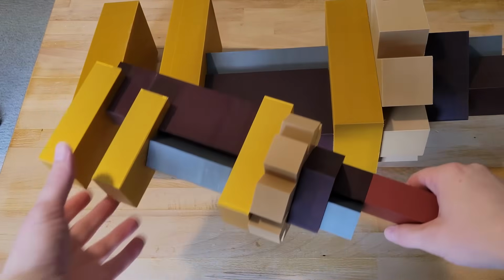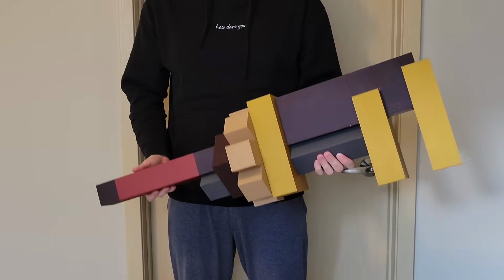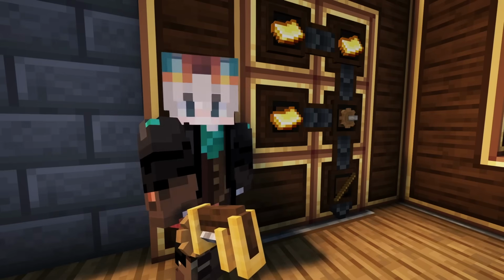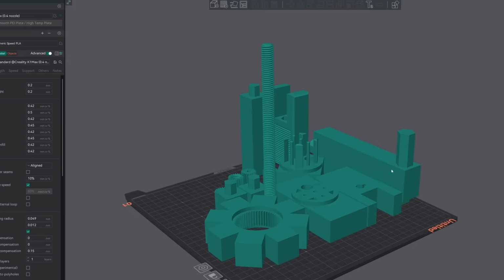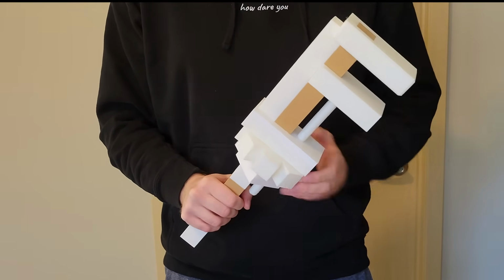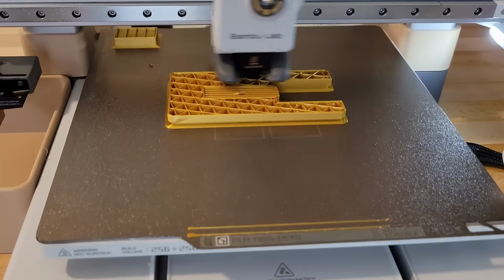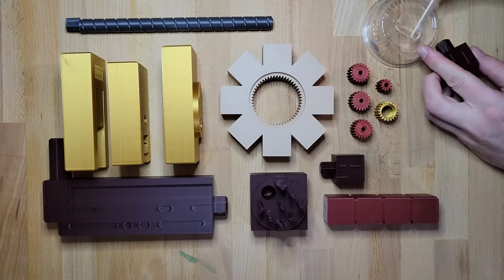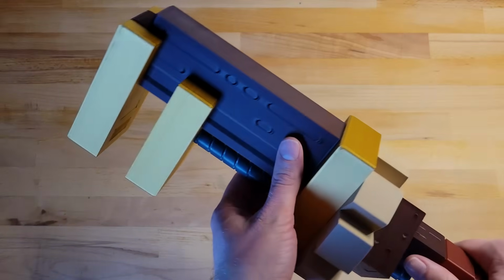I made a WORKING Create mod Wrench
Join me in creating a real life working create mod wrench! This video was so much fun to make, and I can't wait for the next challenge.